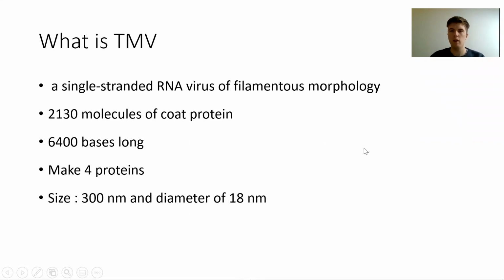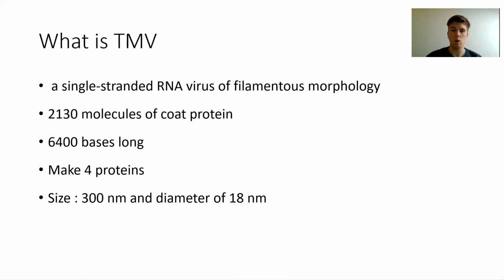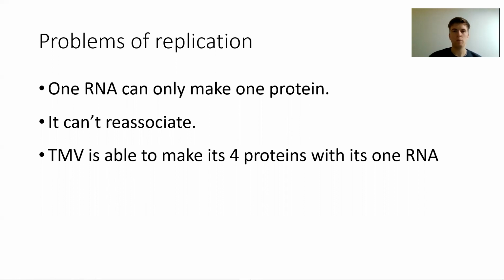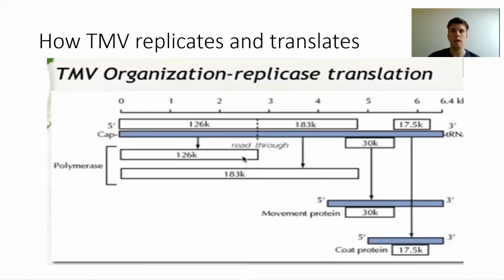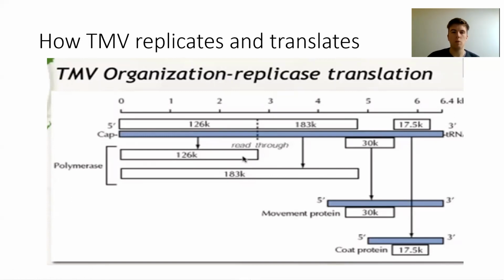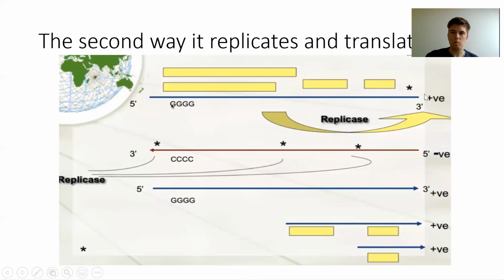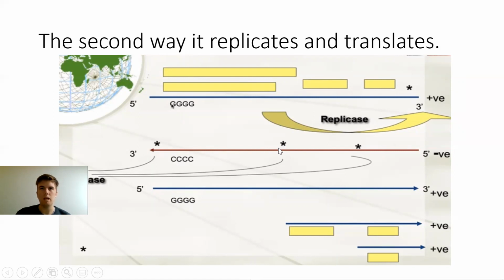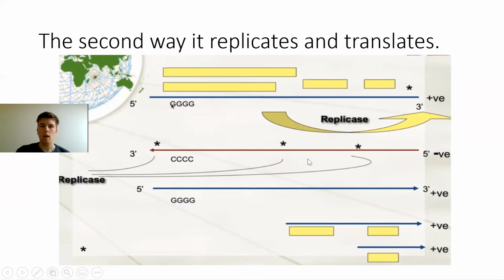TMV replication and translation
Tobacco mosaic virus an how it is able to translate and replicate
TMV replication
TMV translation
a level biology
degree biology
BSc biology
biological science
 biology BSc week 14 DOL